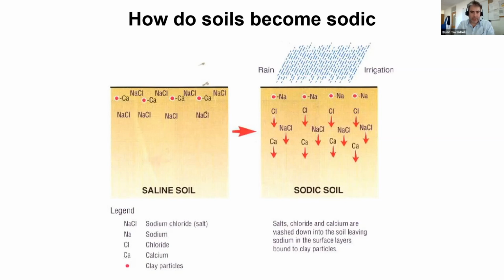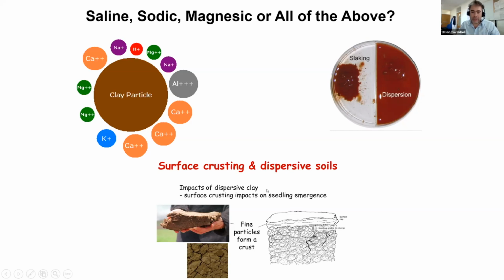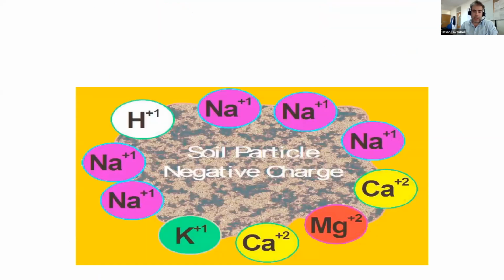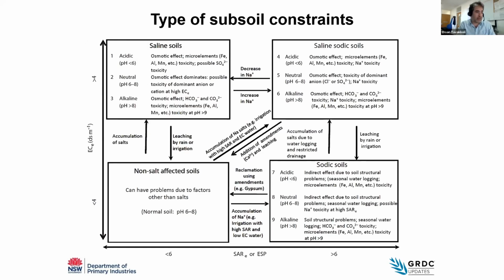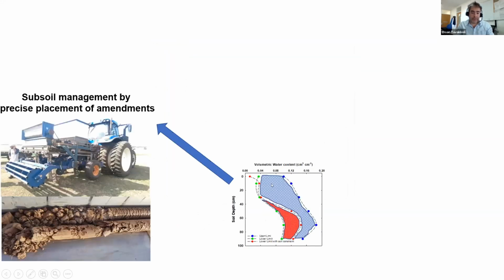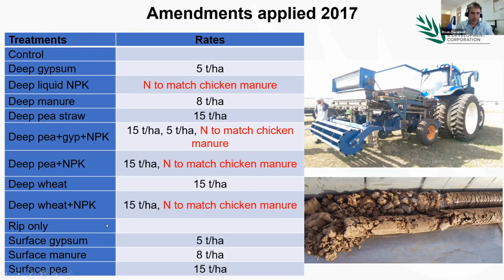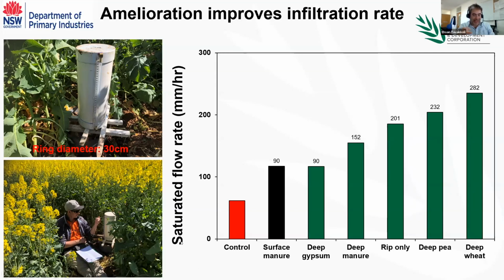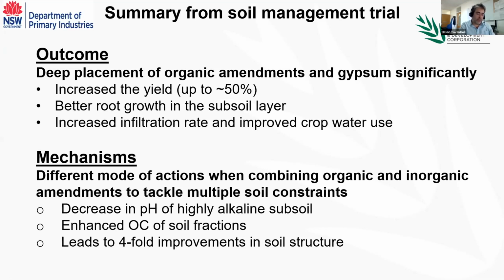14 Managing Soil Constraints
Dr Ehsan Tavakkoli, formerly with NSW Department of Primary Industries (now the University of Adelaide) provides a deep dive into:
- how soils become sodic and how that limits crop yields
- identifying and managing sodic soils comparing a range of novel amendment methods to improve soil structure and overcome soil constraints for improved plant productivity.

- search for: Project 3.3.002 New products for subsoil constraints; Project 4.2.002 Addressing complex soil constraints; Project 4.2.003 Overcoming soil constraints in highly calcareous soils; Project 4.3.006 Optimising soil constraint management through computer-based learning and modelling
- Soil Quality eBook 8 Sodic and Alkaline Soil, SoilsWest (available on Apple ebooks)

This webinar was recorded in 2020 as part of the ‘Building technical capacity for improved soil management’ webinar series. It was produced by the Soil CRC and jointly funded through the Australian Government’s National Landcare Program.